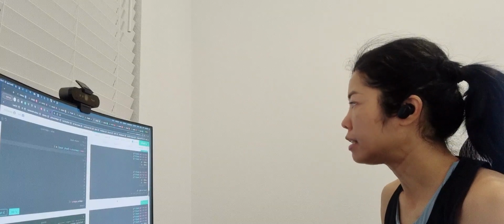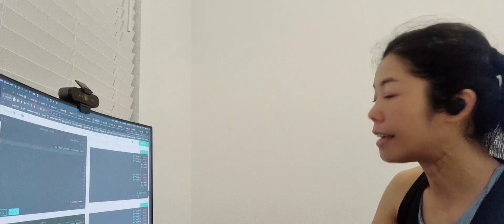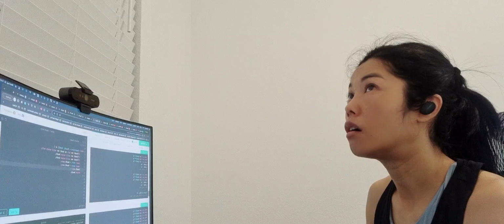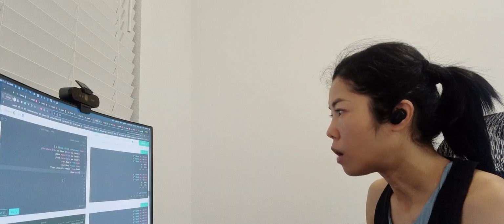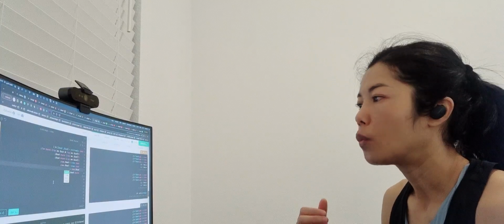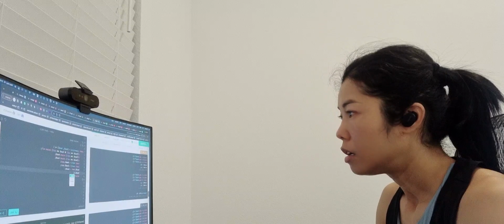ZipperLists LinkedList / Recursive Coding